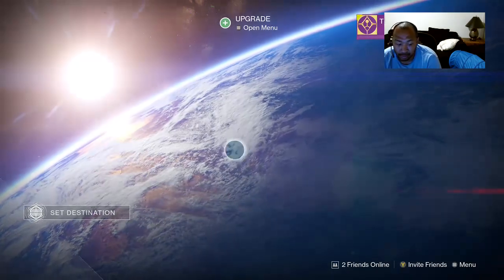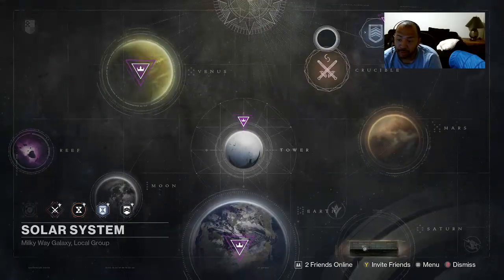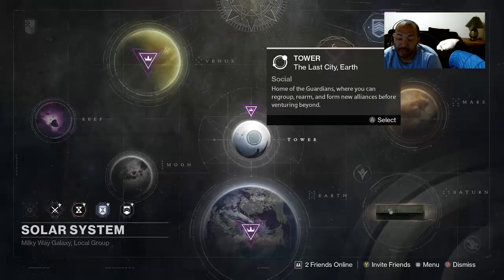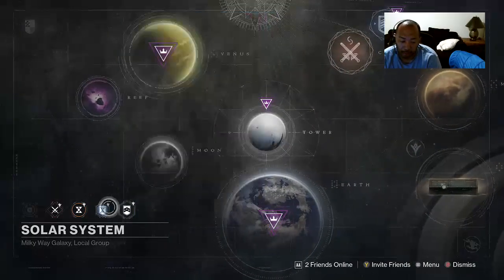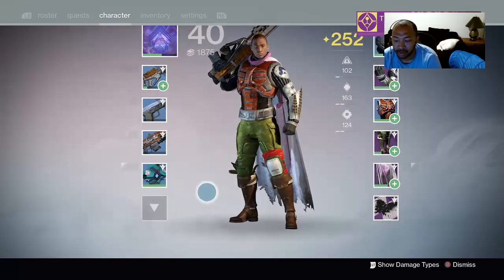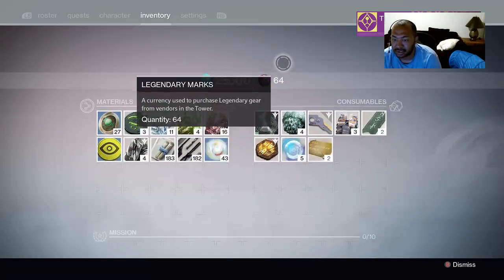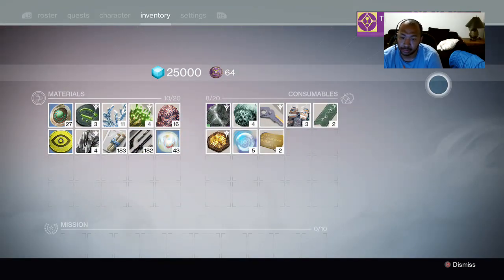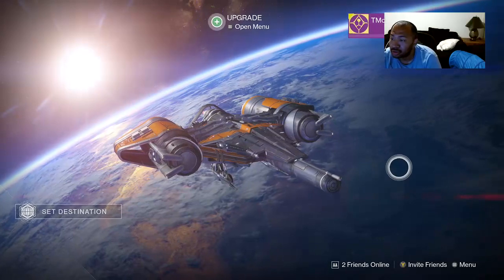TMG Destiny TTK: Fast Legendary Marks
Join us in Destiny: The Taken King as we farm legendary marks and share with you tips and tricks to get your legendary marks quickly.